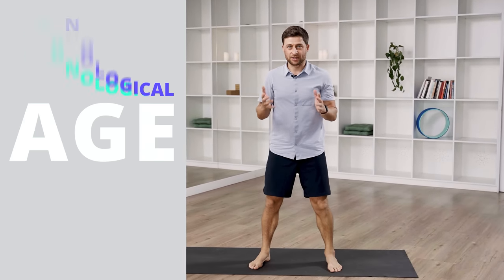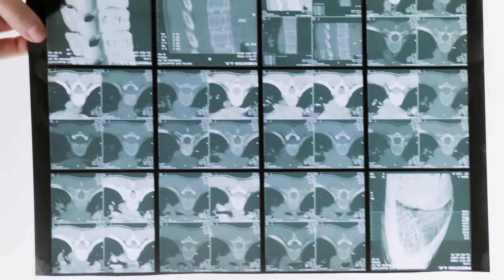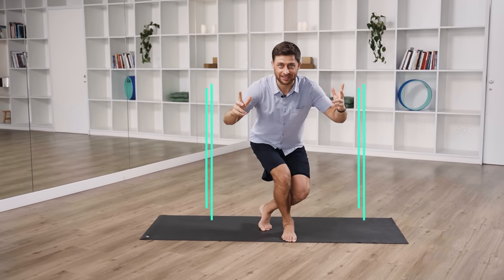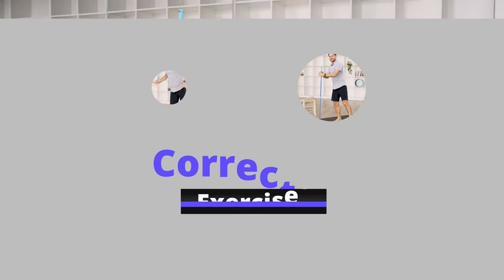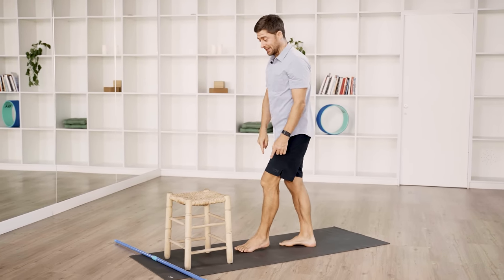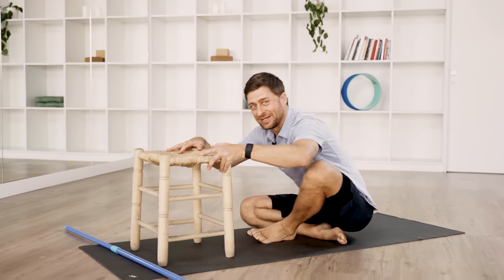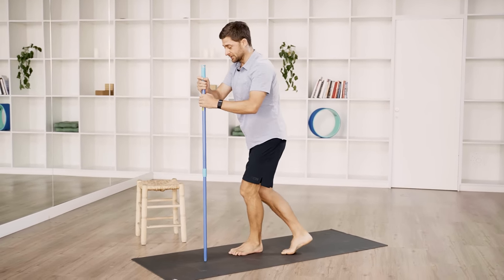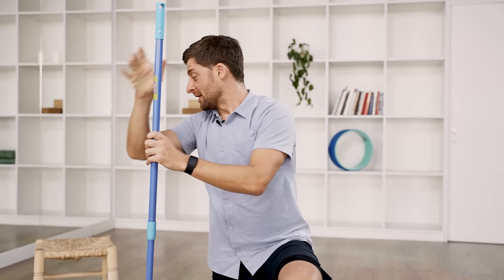Sitting-Rising Test - Are You Aging Too Fast?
You know your chronological age, but are you aging too fast physically? As you get older, there are the obvious signs like thinning hair, wrinkles, and maybe a little less bounce in your step, but most signs of aging occur slowly and it’s not always obvious if you’re aging gracefully or if you’re burning the candle at both ends.

There are lots of different things to consider such as blood tests, hormone tests, and bone density, but today I’d like to share with you a very simple test that serves as a proxy test for overall fitness.

It’s called the sit-to-rise test, and as the name suggests, it tests your ability to get up and down from the floor. Originally developed in Brazil in the 1990s, this test was first proposed as a predictor of longevity. As a predictor of overall longevity, most of the studies have some real problems. In terms of testing your lower body strength and mobility, and as means to reduce slip and fall injuries however, it’s a great test.

VIDEO CONTENTS
00:00 Intro
00:10 Aging Too Fast?
00:33 Sit-to-Rise Test
02:26 Take the Test
03:55 Improve Your Score
04:36 Stool Sit
06:59 Broomstick Sit
08:54 Daily Routine

Broken bones, especially broken hips, in the second half of life can have devastating consequences. These often happen while doing everyday things like going up and down stairs, tripping with something in your hand, or slipping in the bathroom.

For everyone over the age of 65, broken bones are a huge factor, but women in particular who more commonly suffer from osteoporosis are at even greater risk. A hip fracture for people over the age of 65 often results in a 20% or higher mortality rate within a year of the injury. So this is a big deal. The good news is that you can improve your lower body strength and mobility massively, but you need to take it slowly and take care of your knees and ankles as you go.